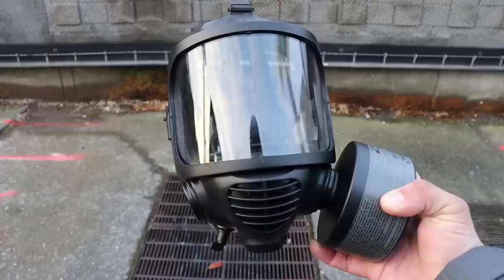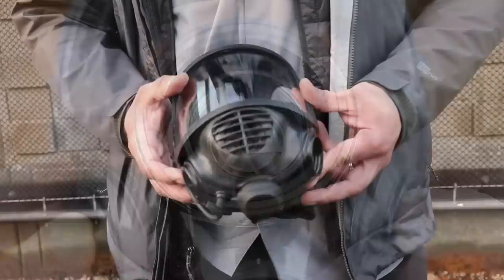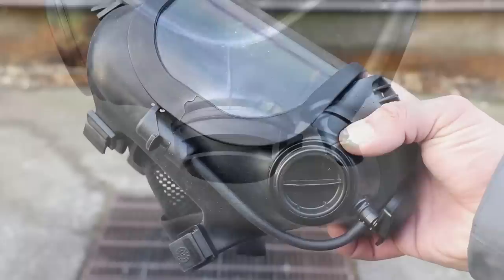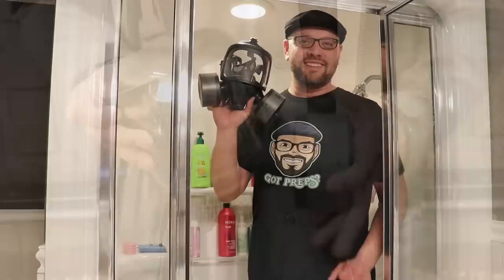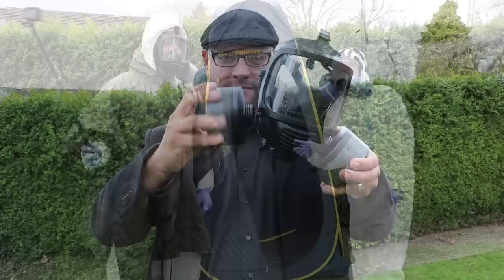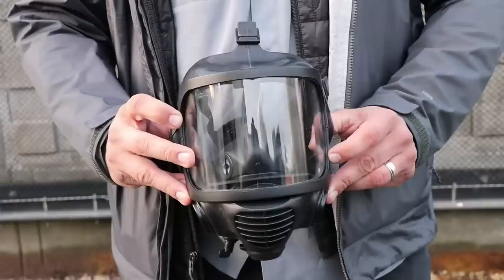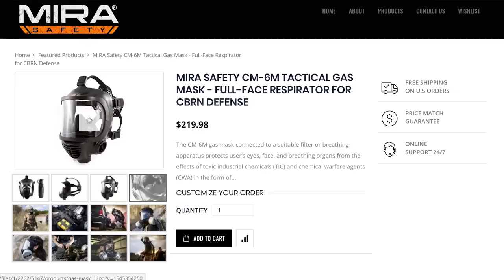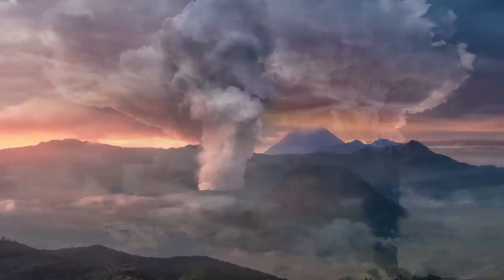MIRA Safety CM-6M Gas Mask Review | Nuclear, Pandemic & CBRN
MIRA SAFETY CM-6M TACTICAL GAS MASK

👕 T-SHIRTS:
"Got Preps?" T-Shirt

"The Original EDC Kit" T-Shirt

"The Color of Prepping" T-Shirt